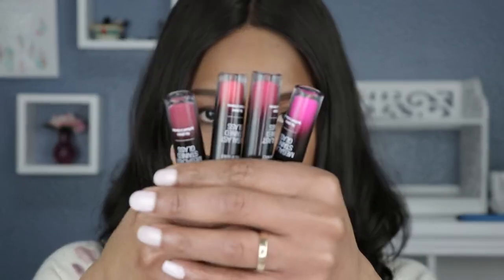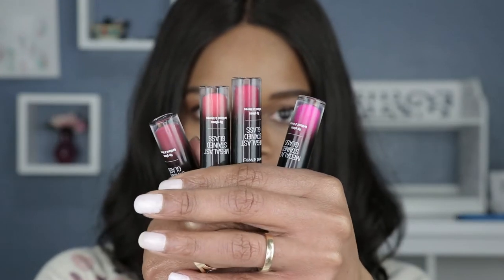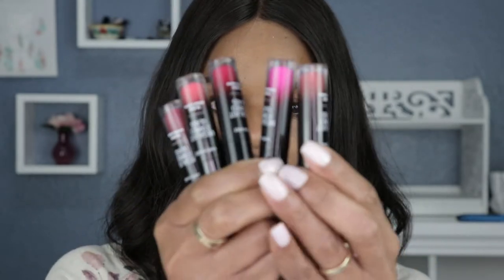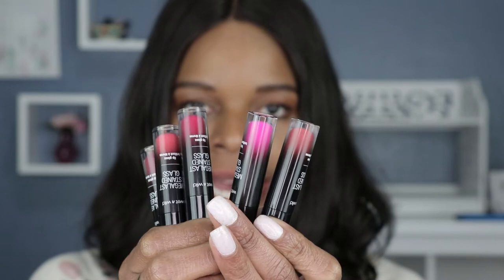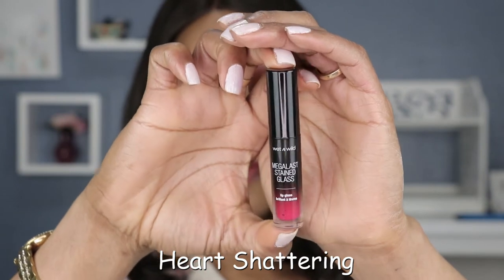Wet N Wild Megalast Stained Glass Lip Gloss Swatches | PuckerUpBabe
Testing out Wet N Wild's new Megalast Stained Glass Lip Gloss and the results are shocking!!!

Nails: Londontown Jane Austen and Avon Gorge